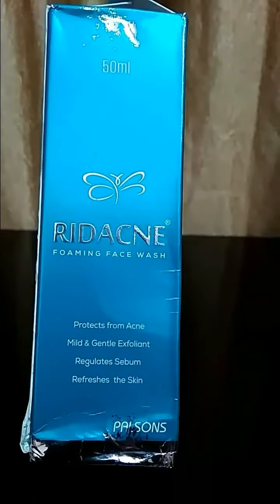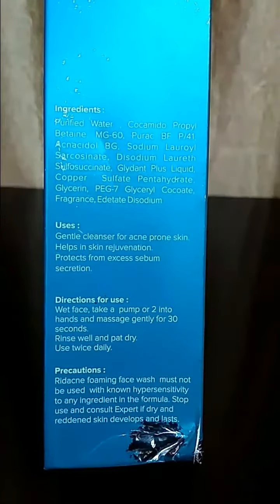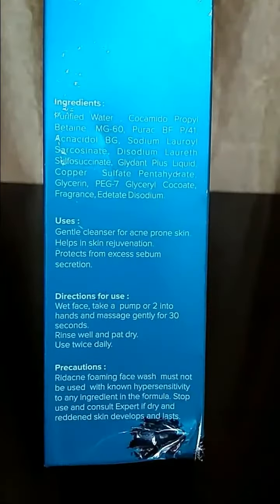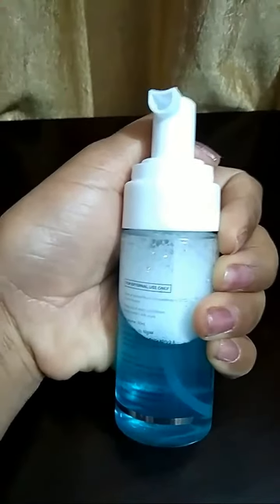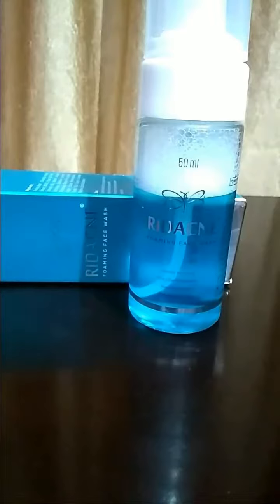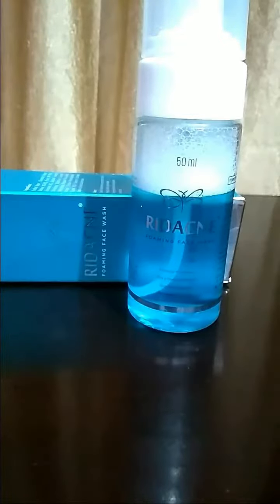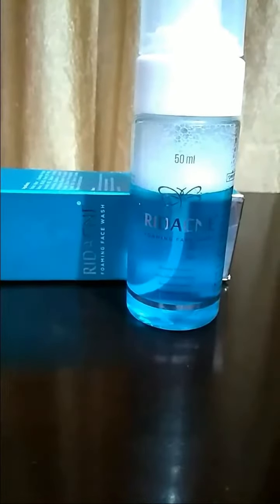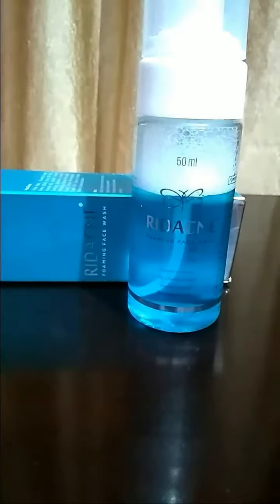Rid acne foaming Face wash /best affordable face wash for acne prone skin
Rid acne foaming Face wash
294 rupees